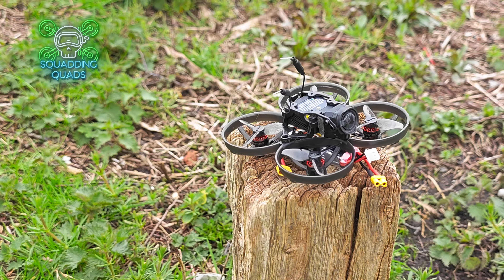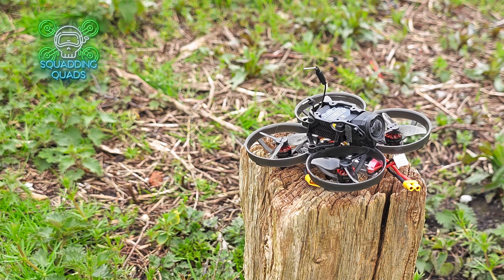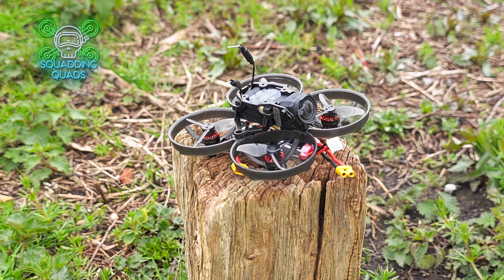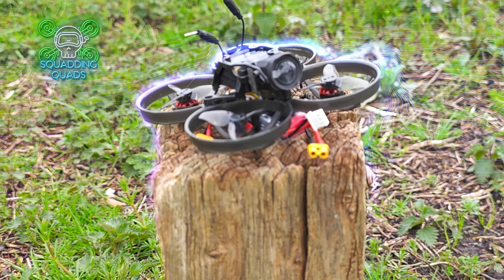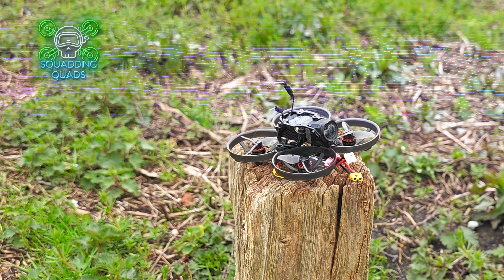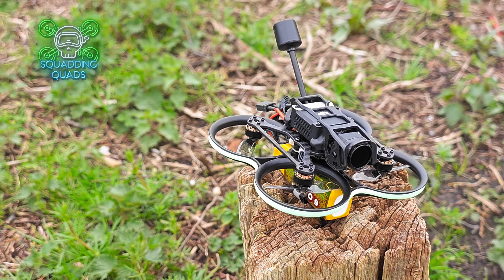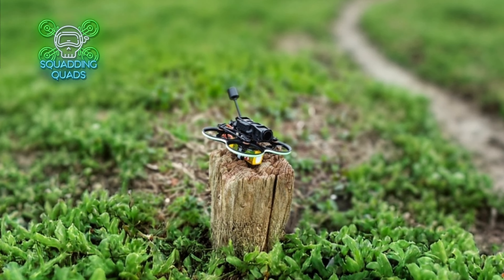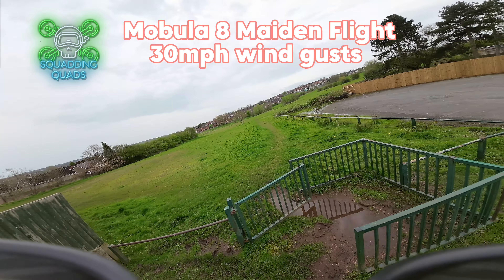Channel Update: Happymodel Mobula 8 First Flight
In this video, join us as we take the Happymodel Mobula 8 for its maiden flight, showcasing its agility and performance in the air.

🌐 Visit our Linktree for more: squaddingquads Linktree

Timestamps:
0:00 - Introduction
0:25 - Thank you
2:15 - Much love
2:35 - Quads